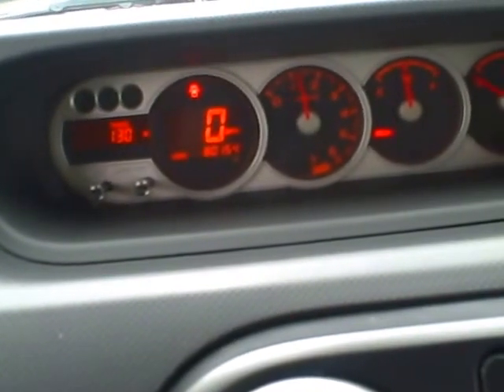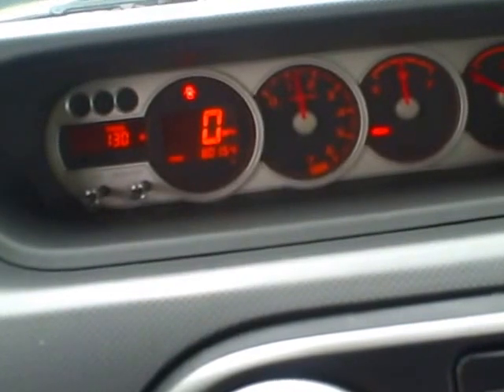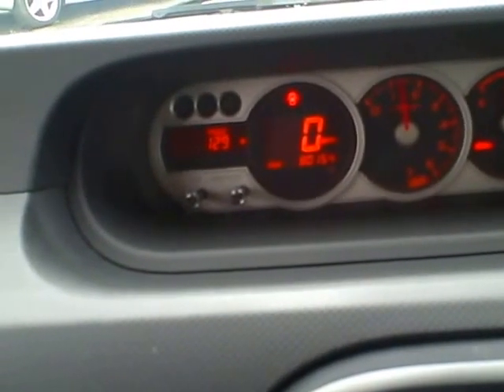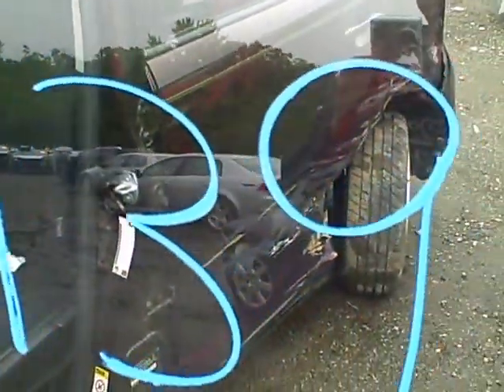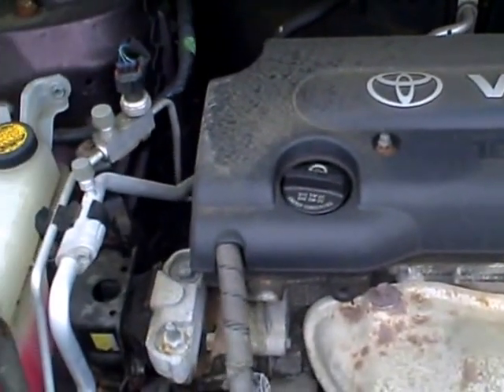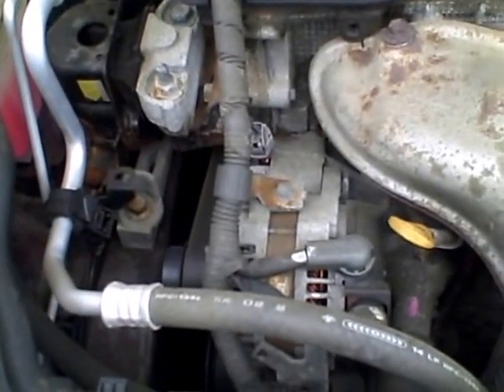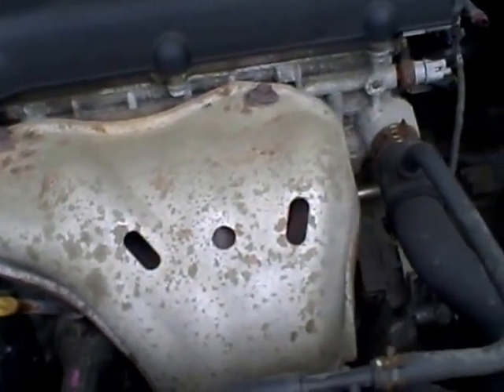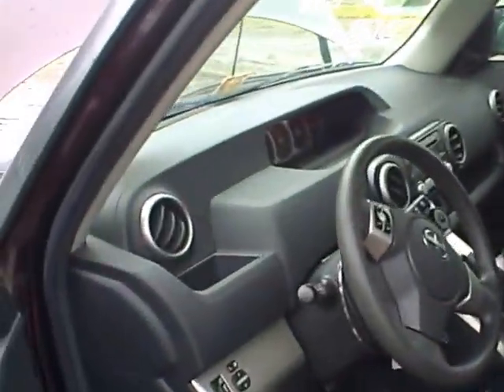RR139 09 xB